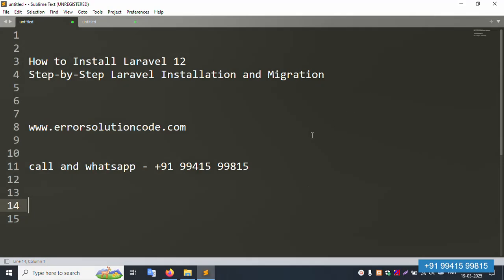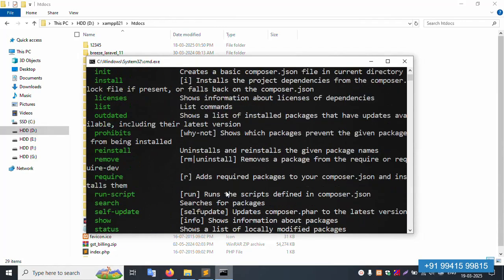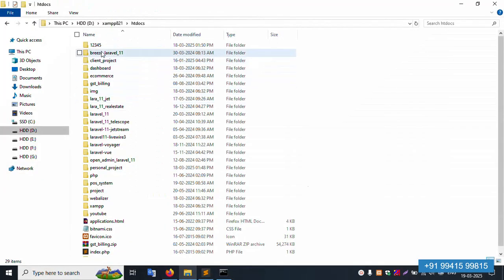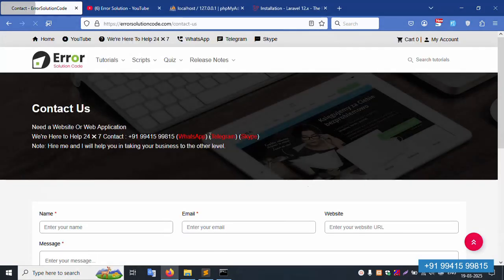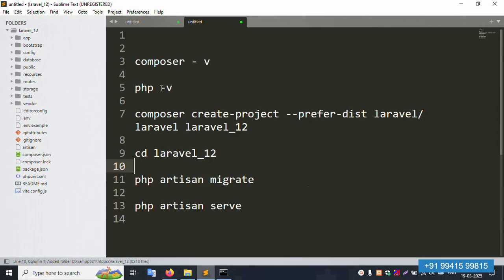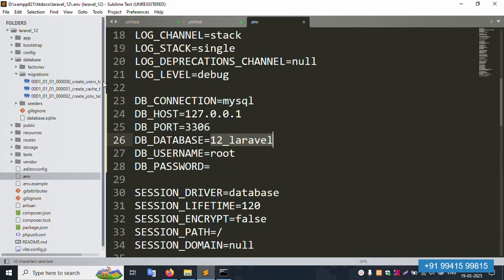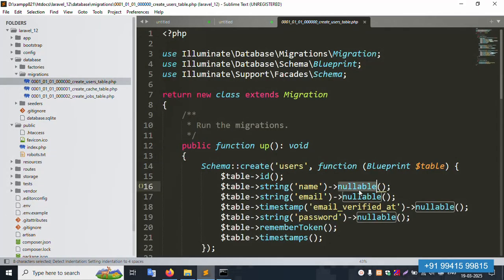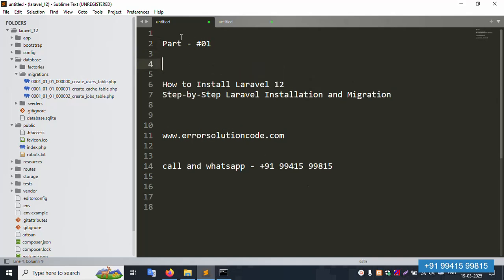How to Install Laravel 12 - Step-by-Step Laravel Installation and Migration | Laravel 12 Multi Auth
How to Install Laravel 12 - Step-by-Step Laravel Installation and Migration
Laravel 12 Multi Auth: Super Admin, Admin and User